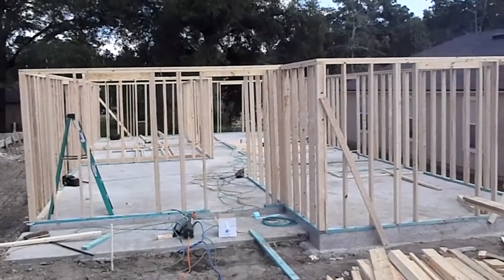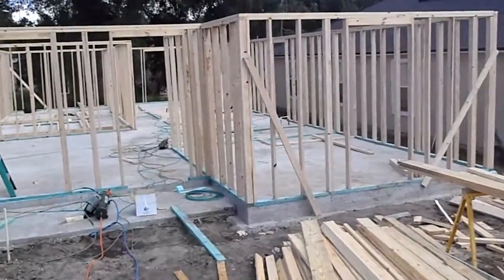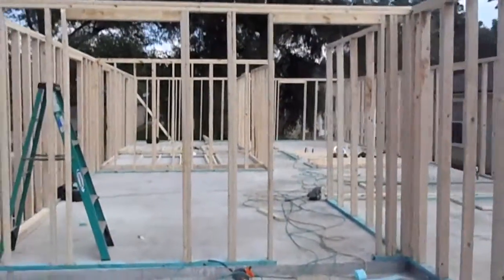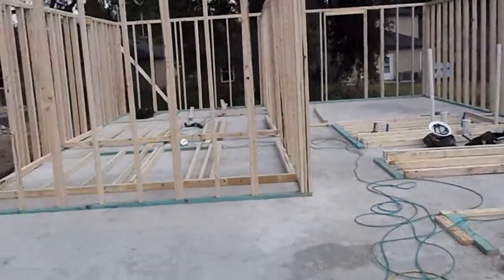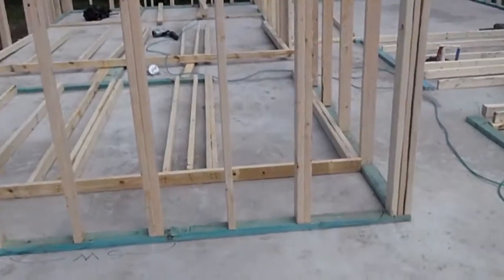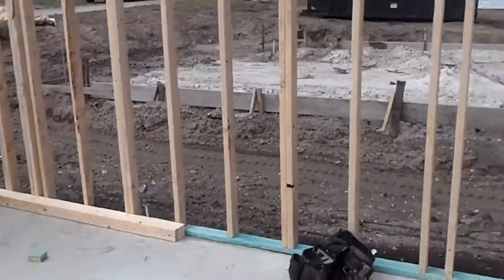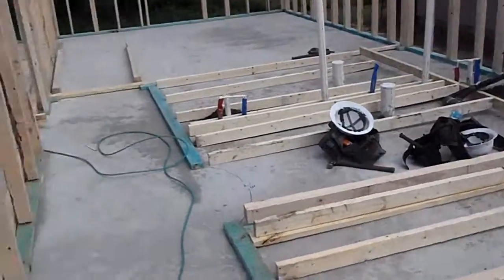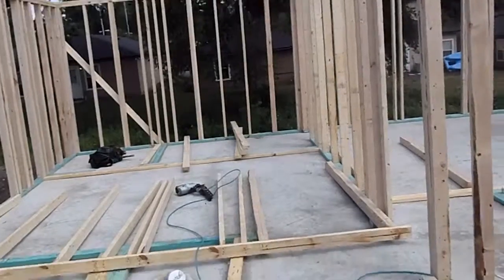India and Jasper Lots - Phase 3 - 9/6/12